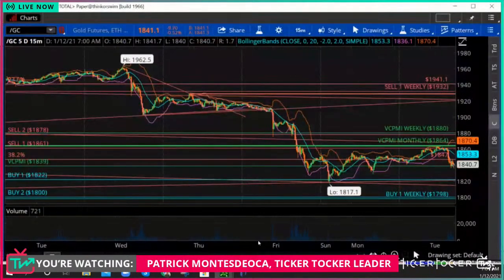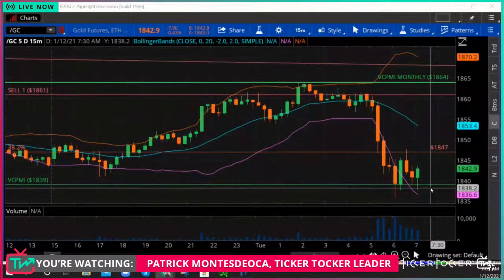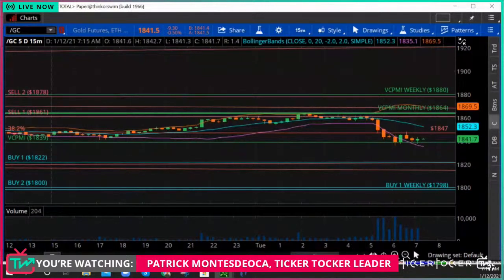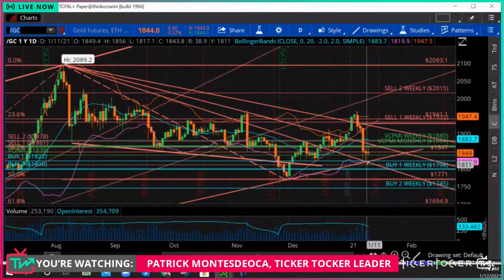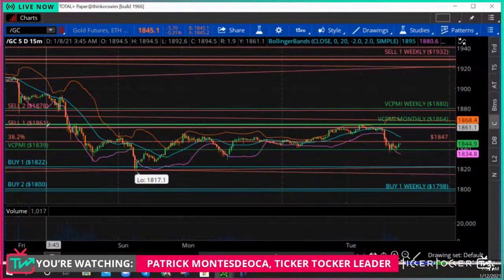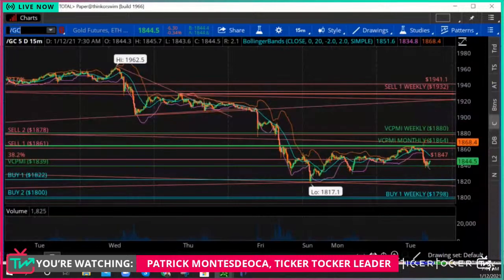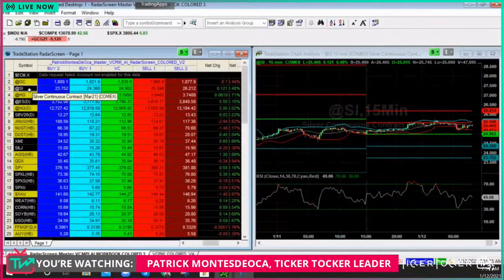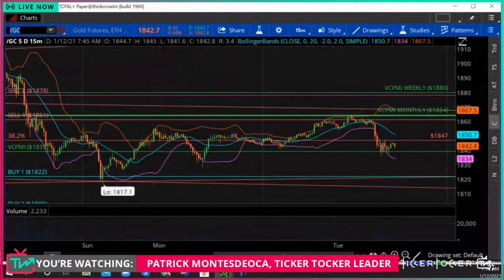The Daily VCPMI Gold Report with Patrick MontesDeOca 01/12/21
Twitter Follow us on Skype, Facebook, Twitter, and Google+